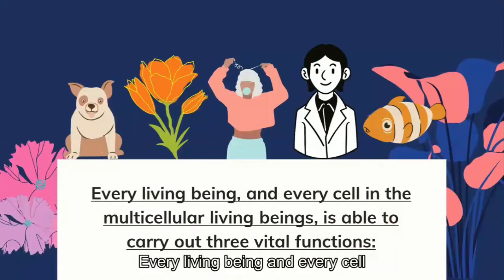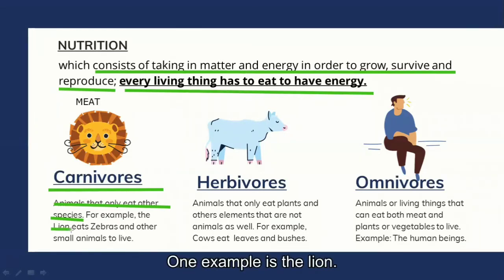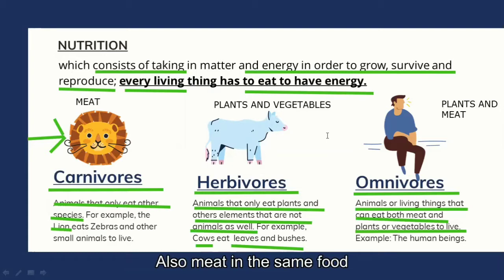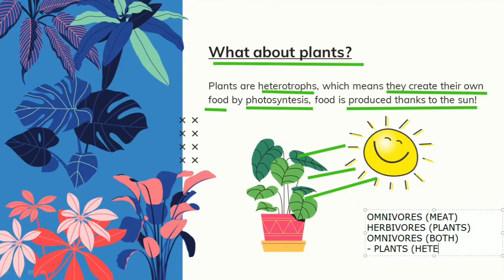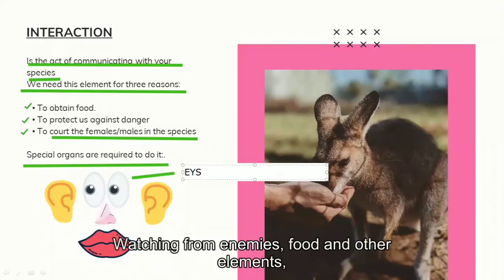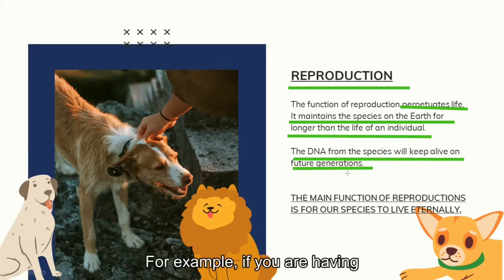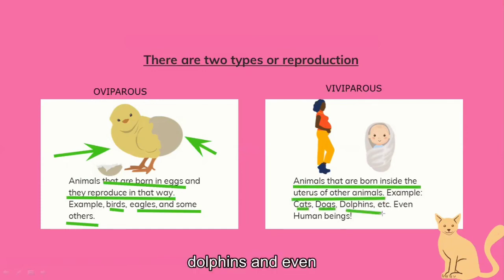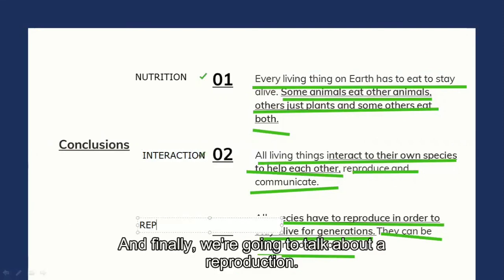Vital functions in living things.